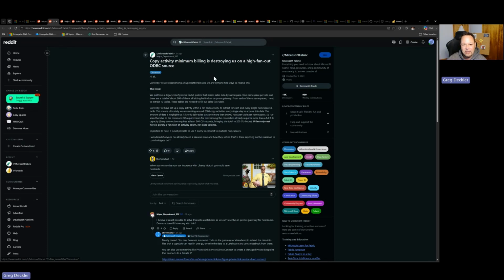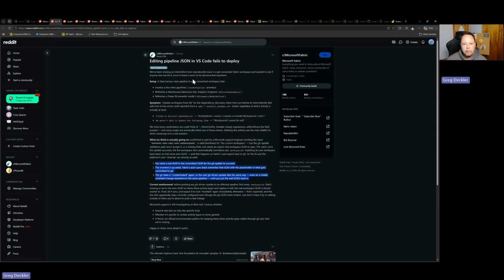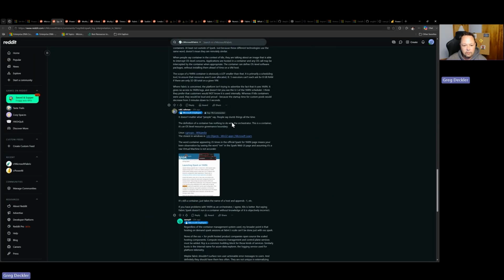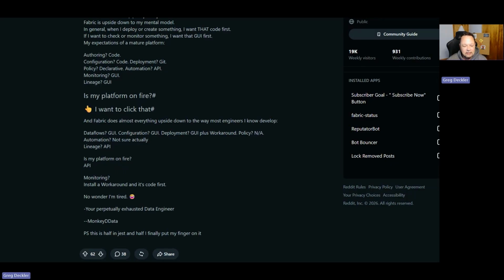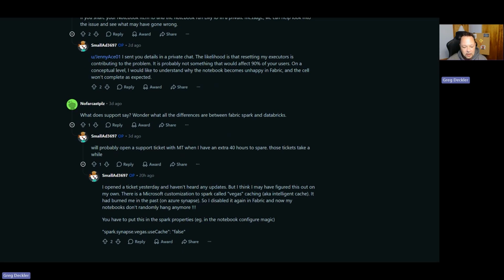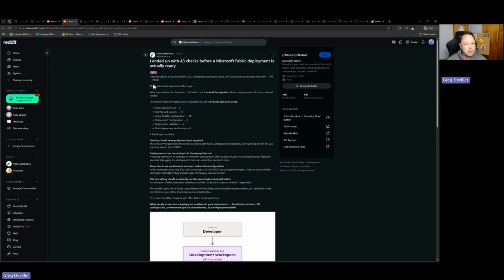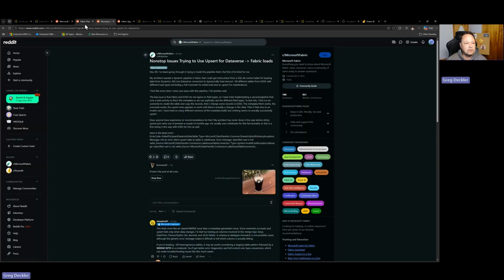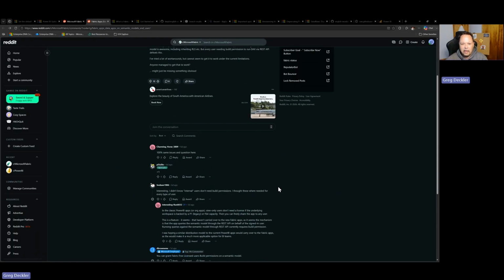Microsoft "Expert" Gets Destroyed - Fabric Fridays #8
Description:
It's Fabric Fridays where we review the latest posts from the r/MicrosoftFabric subreddit to see just what a fantastic product Microsoft Fabric really is!

00:00 Introduction
00:33 Copy Job Burns CUs Like Crazy
01:45 Pipelines Randomly Failing
02:00 Fabric Gets In Its Own Way
02:49 Fabric's Logs Make No Sense
03:55 Deployment Pipelines Don't Work
04:14 Workspace Surge Protection Bug
04:24 MonkeyDDataHQ Is Hilarious
05:19 All This Stuff Is Growing Tiresome
05:38 Intellisense Bug Times Out SQL
05:59 Spark Notebook Cells Hanging
06:43 Copy Jobs Randomly Cost More
07:21 43 Checks Required To Deploy
07:46 3 Failures This Week
08:48 Fabric Plan Eats CUs For No Reason
09:47 Nonstop Issues
09:57 Microsoft "Expert" Gets Destroyed

Books!